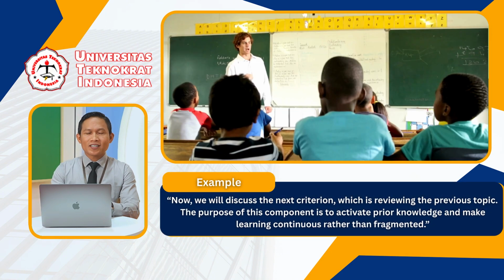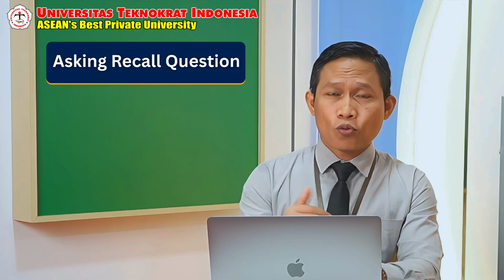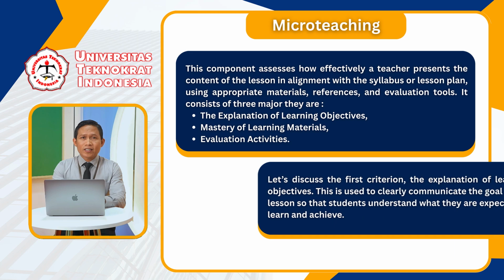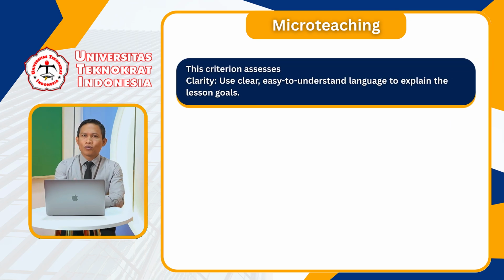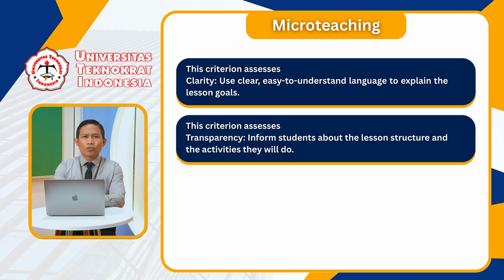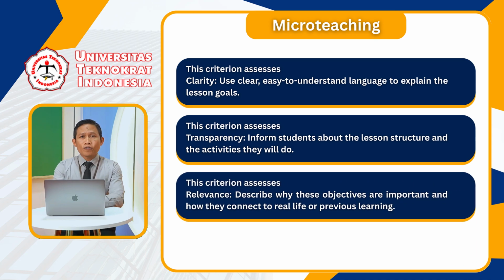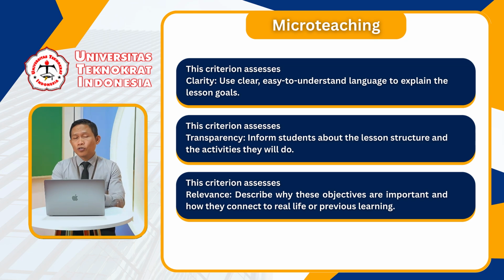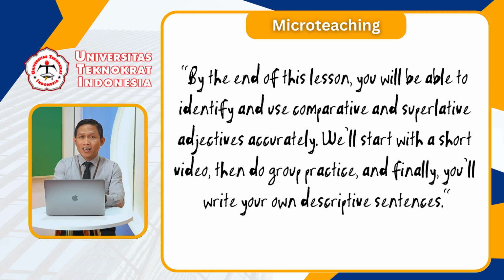Microteaching Assessment Rubric - Microteaching - Part 1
Matakuliah : Microteaching
Materi  : Microteaching Assessment Rubric Part 1
Dosen  : Dr. Afrianto, S.S., M.Hum.